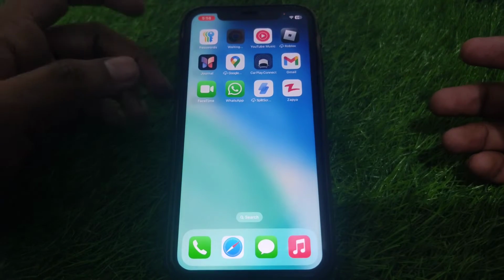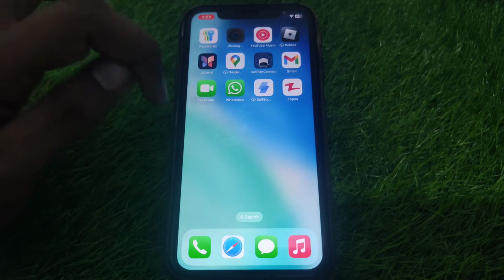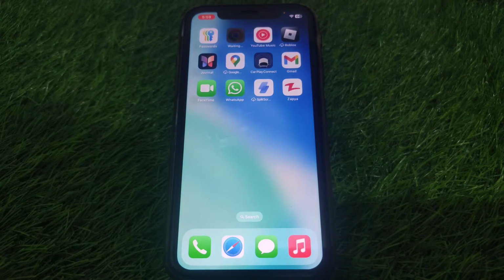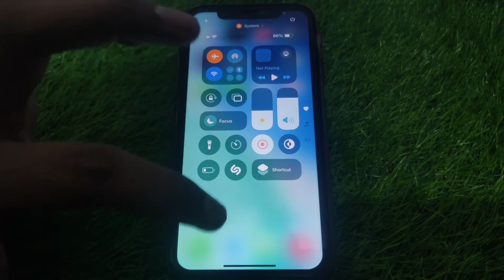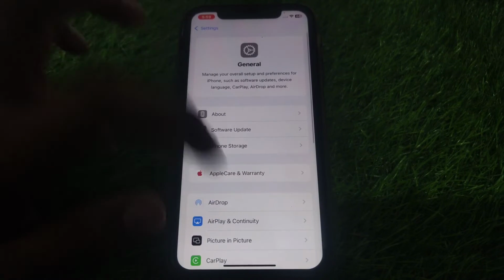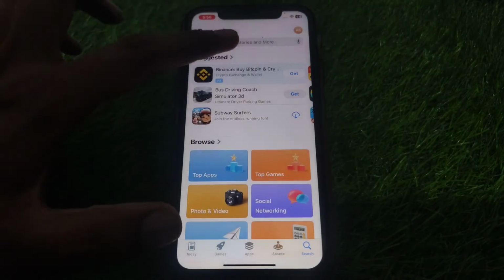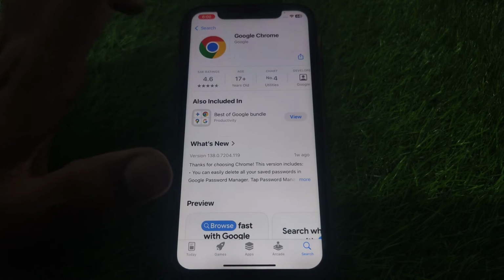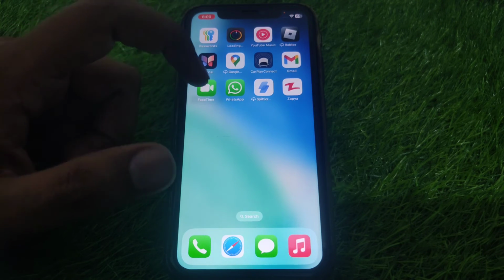How to Fix Apps Stuck on "Waiting" on iPhone After iOS 26 Update (Fast & Easy)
Is your iPhone stuck with apps showing “Waiting” and not downloading or updating after the iOS 26 update? You're not alone — this is a common issue many users face. In this video, you'll discover the fastest and most effective methods to fix apps stuck on "Waiting" on any iPhone running iOS 26.

📲 What You’ll Discover in This Video:

Why apps get stuck on “Waiting” in iOS 26

How to fix stuck app downloads with one simple trick

Network settings and App Store troubleshooting

How to clear download queue and restart App Store

iCloud, storage, and background process tips

Fixes for iPhone 15, 14, SE, and older models updated to iOS 26

⚡ Bonus: Includes step-by-step visuals and tips Apple won’t tell you!

how to fix apps stuck on waiting iPhone

iOS 26 apps not installing

iPhone apps won’t download after update

fix App Store not responding iOS 26

why are my apps stuck on waiting

iOS 26 app update issues

apps not downloading on new iPhone

fix apps stuck downloading iOS 26

iPhone 15 app waiting problem

how to restart App Store iOS 26

troubleshoot iPhone app download

iOS 26 iCloud download stuck

how to fix app installation error iPhone

clear App Store cache iOS 26

iPhone apps not updating fix

iOS 26 app problem solutions

iOS 26 device stuck on app waiting

fix download queue iPhone

app waiting fix iPhone 2025

Apple support app stuck iOS 26